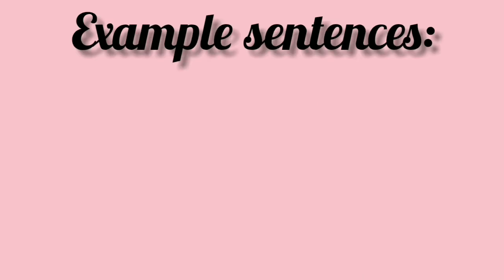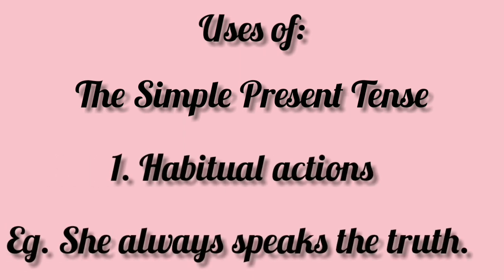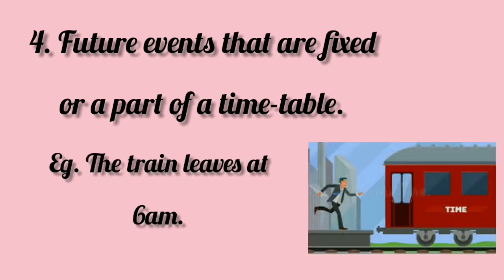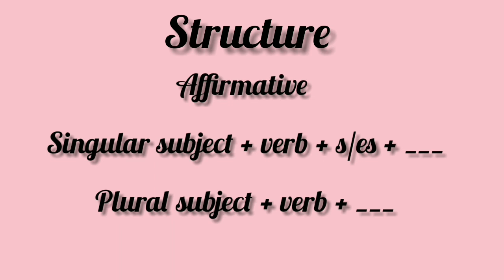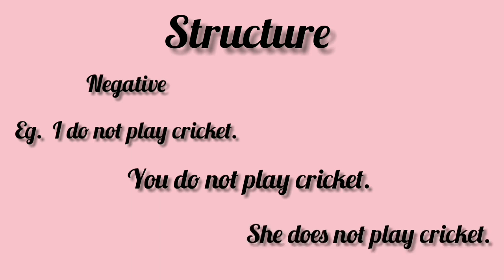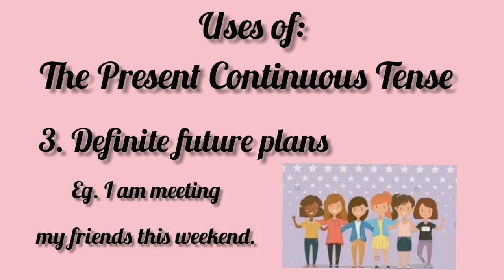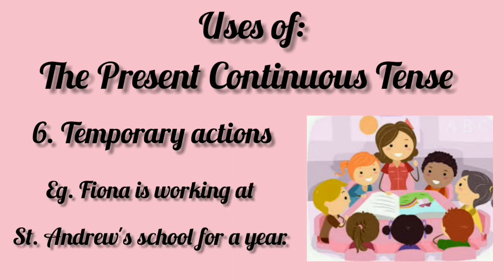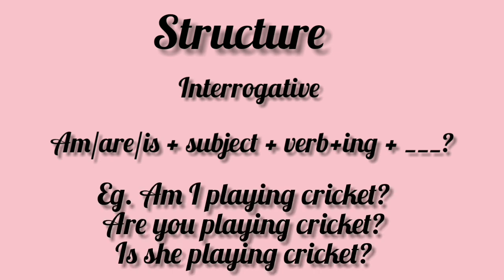Class VII || English Grammar || Tenses - Part 1 (Simple present and Present continuous)